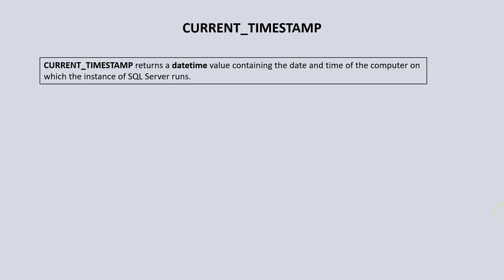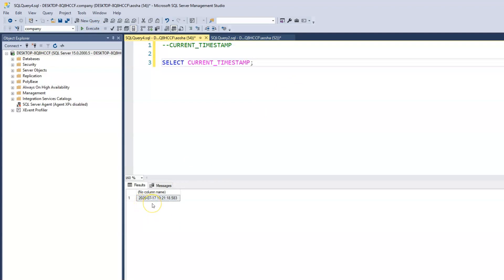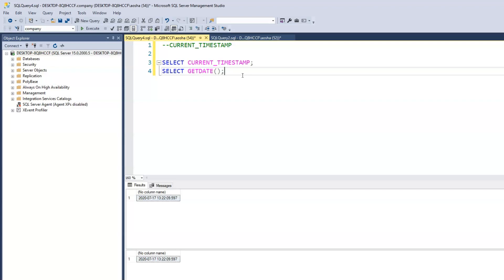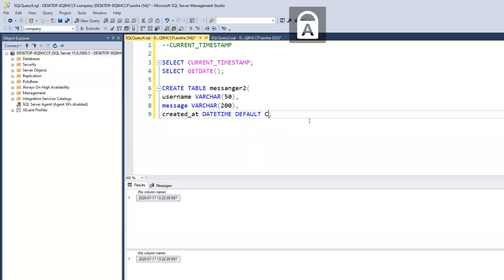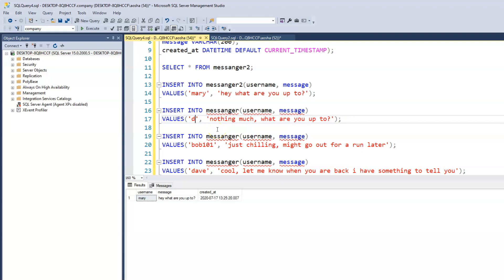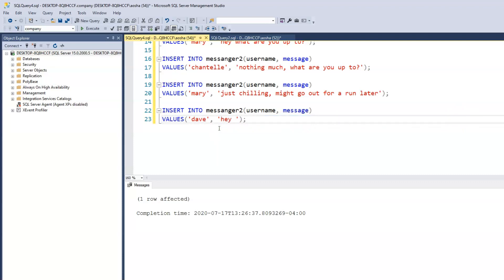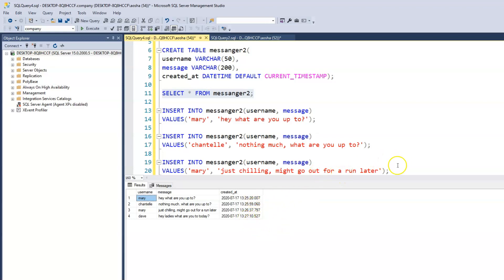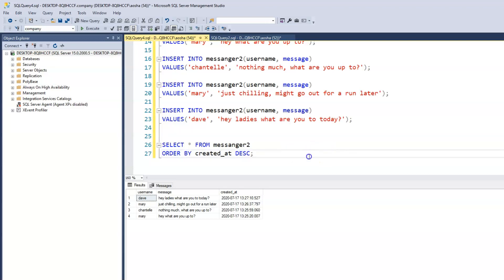55. CURRENT TIMESTAMP IN SQL - Difference between CURRENT_TIMESTAMP & GETDATE () FUNCTION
CURRENT TIMESTAMP IN SQL - Difference between CURRENT_TIMESTAMP & GETDATE () FUNCTION